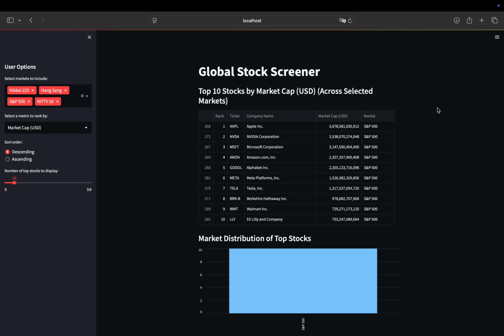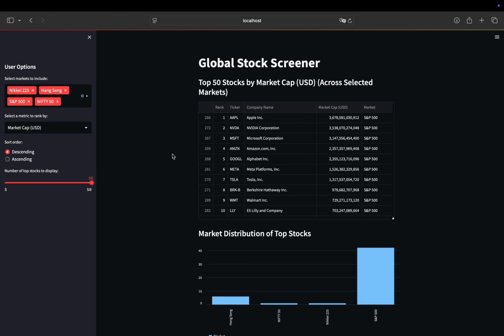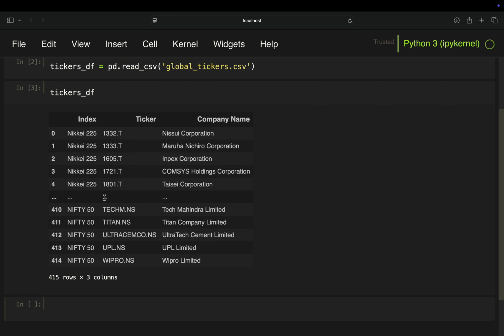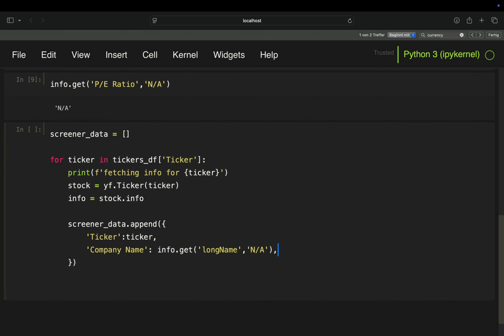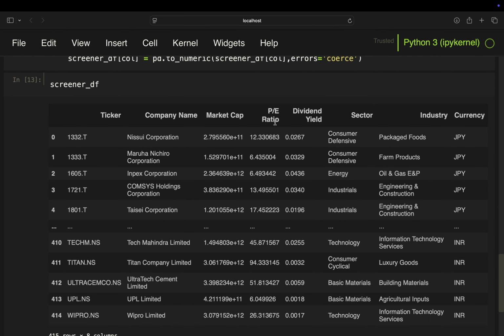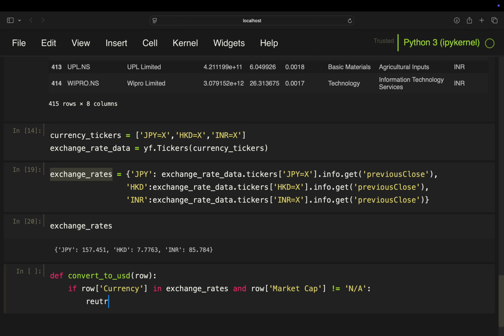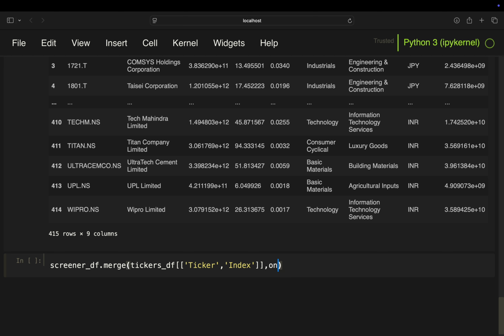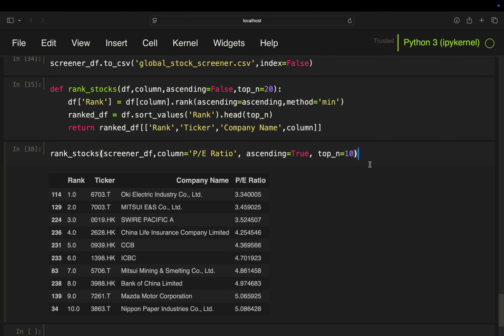Global Stock Screener in Python: Rank and Analyze Top Markets (S&P, Nikkei, NIFTY)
Discover how to build a Global Stock Screener in Python that ranks and analyzes stocks from top markets like the S&P 500, Nikkei, and NIFTY! This step-by-step tutorial will show you how to pull live stock data, filter by metrics like Market Cap, P/E Ratio, and Dividend Yield, and create a powerful dashboard for stock market insights.

What You'll Learn in This Video:
How to fetch and analyze stock data for multiple markets using Python.
Creating a dynamic dashboard to compare stocks across indices like S&P 500, Nikkei, and NIFTY.
Ranking stocks by Market Cap, P/E Ratio, and more with real-time updates.
Tools & Libraries Used:
Streamlit for interactive dashboards.
Pandas for data analysis.
YFinance for fetching live market data.